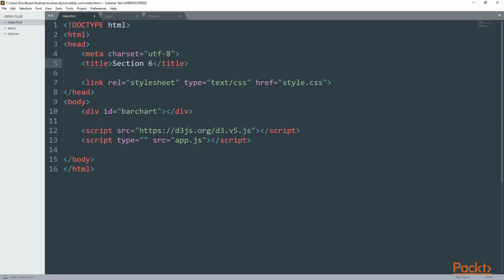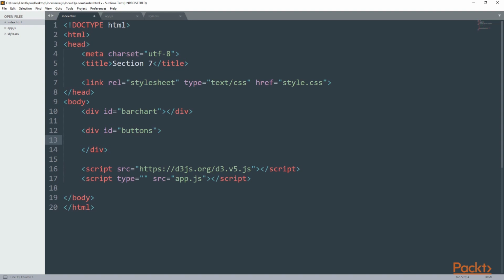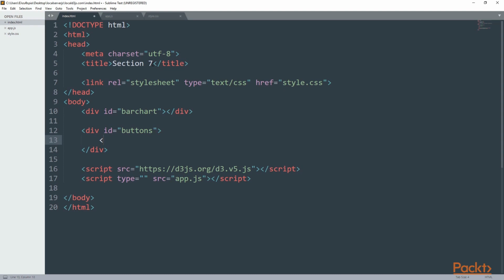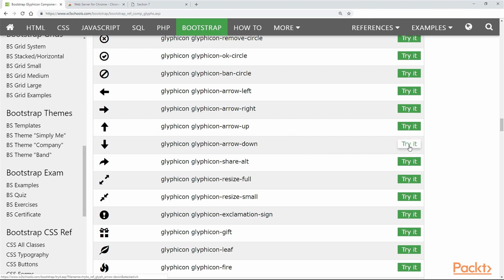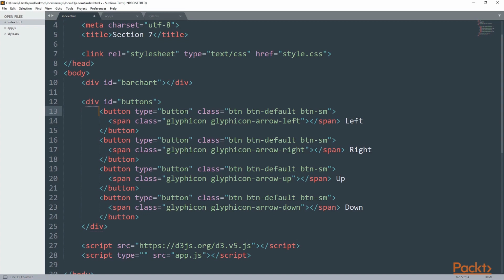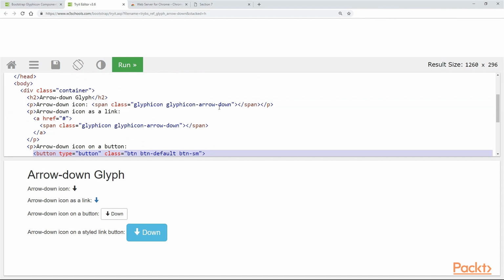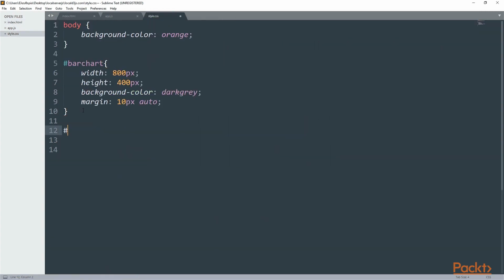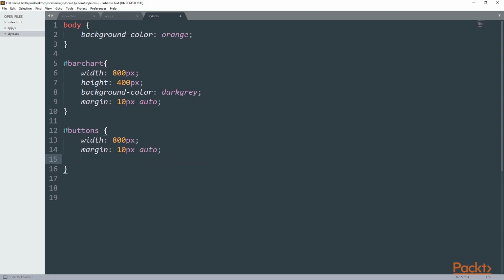Hands-On Data Visualization with D3.js 5.0 : Buttons and Bootstrap Icons | packtpub.com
This video tutorial has been taken from Hands-On Data Visualization with D3.js 5.0. You can learn more and buy the full video course